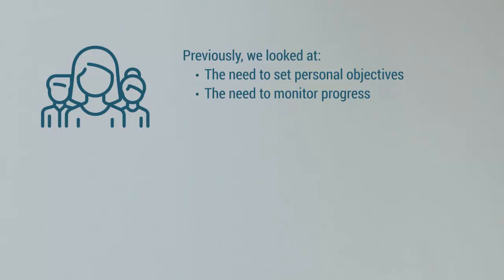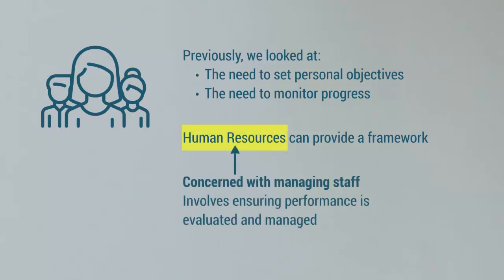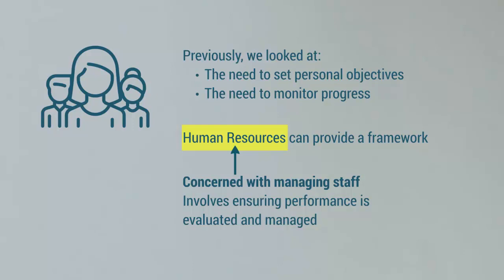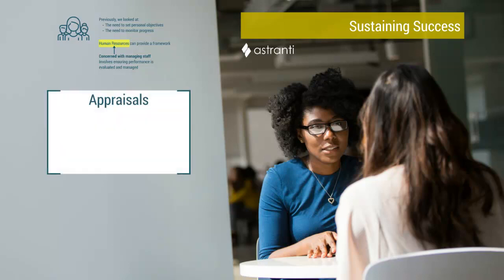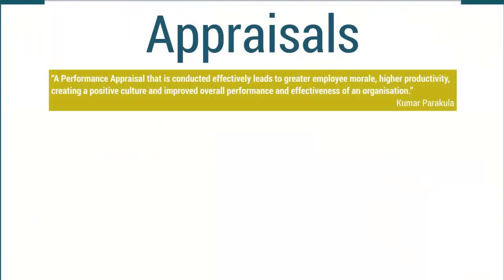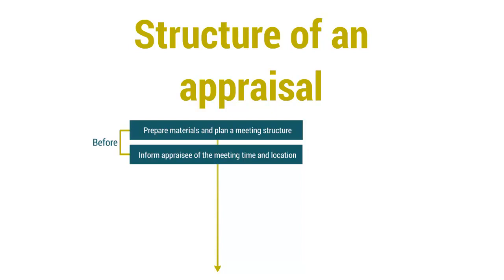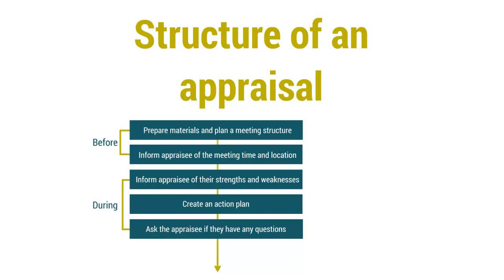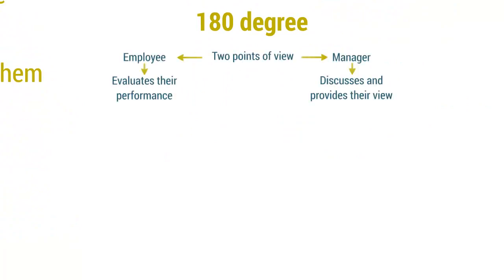The keys to sustaining success - Hard to get, harder to maintain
As Oprah Winfrey says, "You're only as good as your last performance." This is as true in business as it is in show business; you can't rest on your laurels, you need to sustain your successes or they'll be quickly forgotten.

This video, presented by one of Astranti's most senior content experts, James Nutting, has been made to provide you with information on how you can help your own team to maintain its level of success.

In this video, watch as James explores how working with Human Resources to organise employee appraisals can help sustain performance levels. It looks at:
 - How to structure effective appraisals
 - How to capitalise on the benefits and mitigate the common challenges of appraising employees
 - And the different forms of appraisal you can undertake